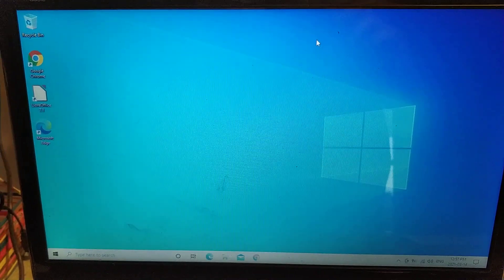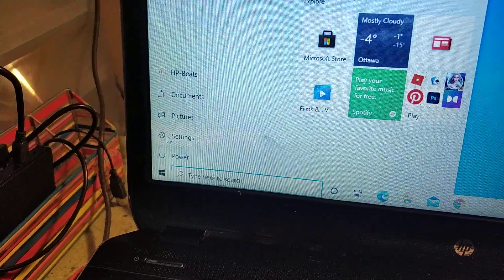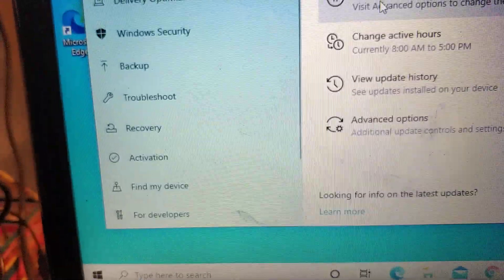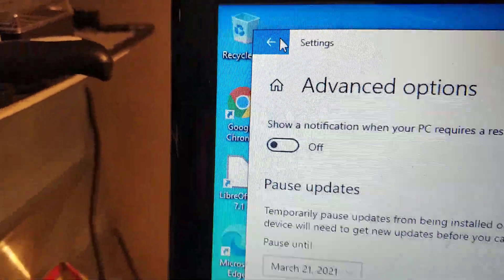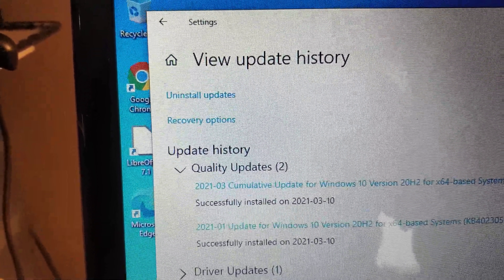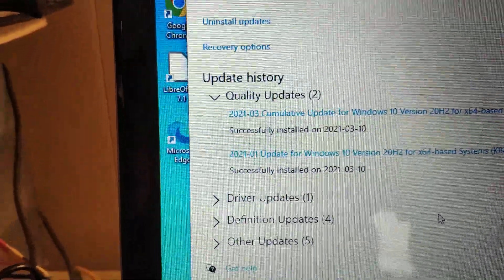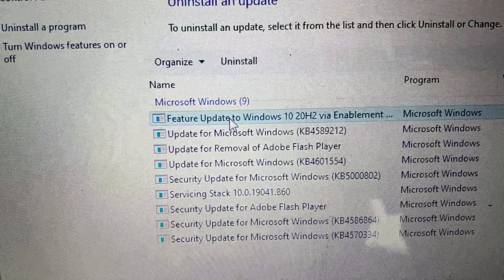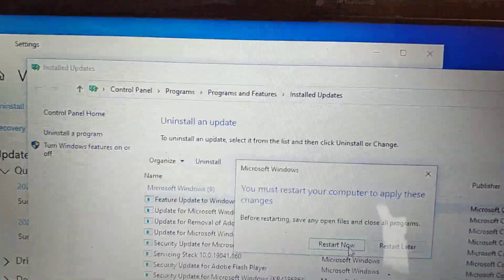How to uninstall update KB5000802, 808,809,822 and 20H2 to fix blue screen problems on Windows 10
How to uninstall update KB5000802, 808,809,822 and 20H2 to fix blue screen problems on Windows 10  when trying to print with Kyocera, Ricoh, Zerbra and others
Open Settings  Update & Security  Windows Update.
Click on Pause for 7 days" Option click on Advanced options scroll to botom of page click on paused updates change date..
Click on View Update History
Click on Uninstall updates link.
Locate the update and click on Uninstall.
Select Yes
Then Restart computer
The affected updates are KB5000802, KB5000808, KB5000809, and KB5000822, which were the cumulative updates for Windows 10 versions 20H2, version 2004 and older.

More help try these web sites